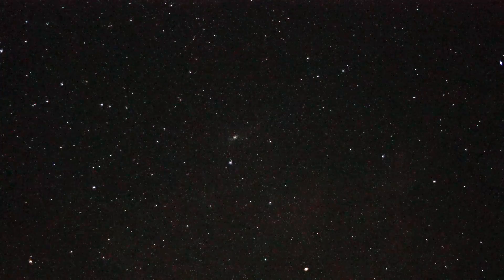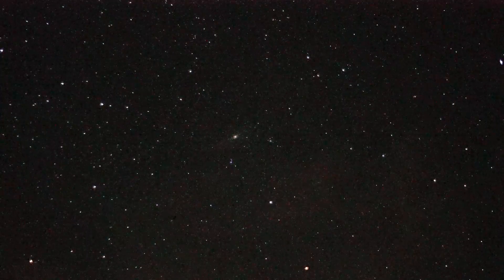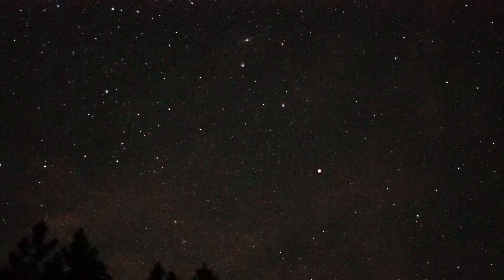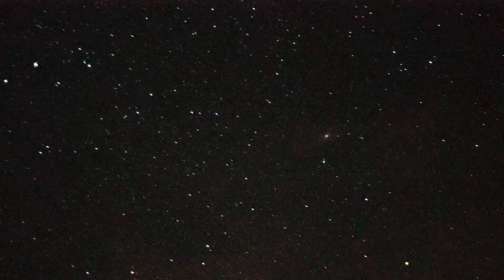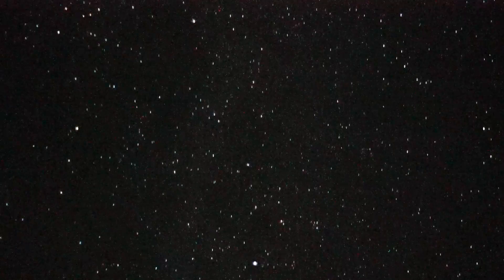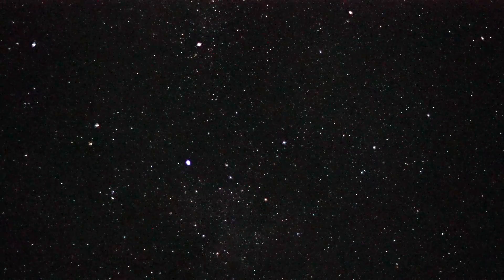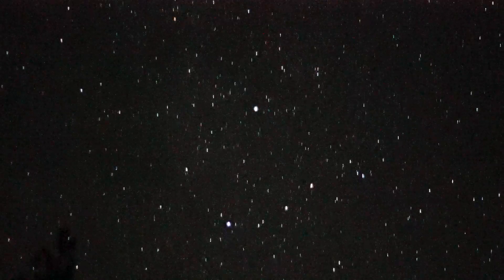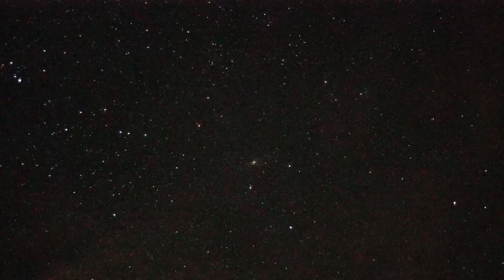Andromeda Galaxy @ 1.5X in Real Time with Sony A7S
This was shot from Mount Pinos, Calif on a dark night.  Andromeda shows clearly at 1.5X magnification.  We than pan over to the constellation Cassiopeia and up through part of the Milky Way, then back to Andromeda.
Equipment used:  Sony A7S camera with Fujinon 50mm f.6 lens (not the sharpest wide open).  A7S Settings:  1/20th sec shutter, ISO = 250,000, Clear creative mode, APSC crop mode for 1.5X optical magnification boost.